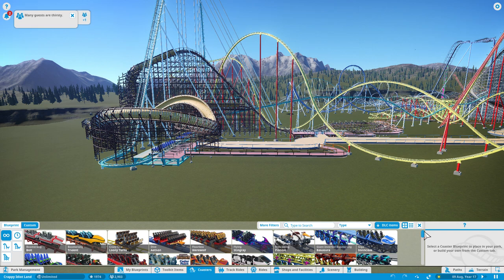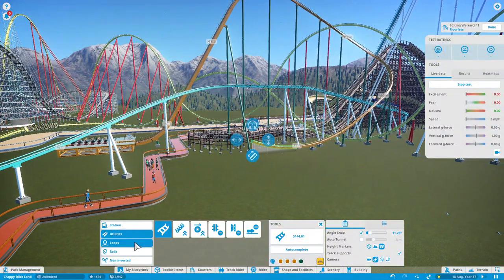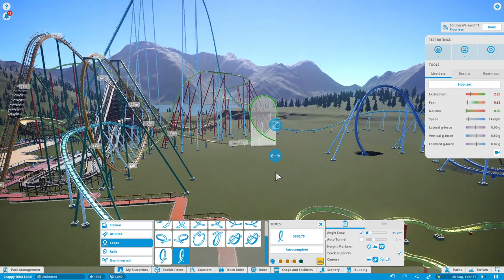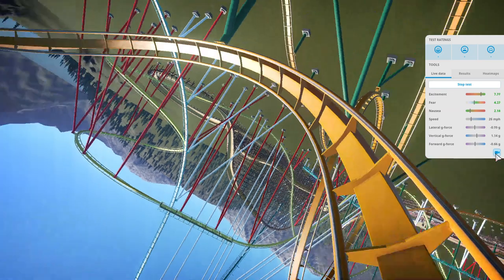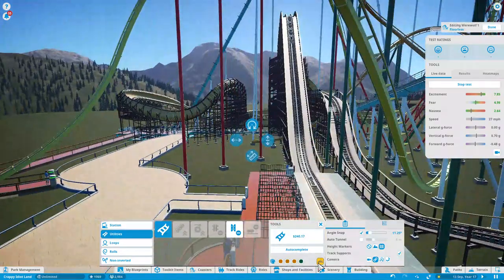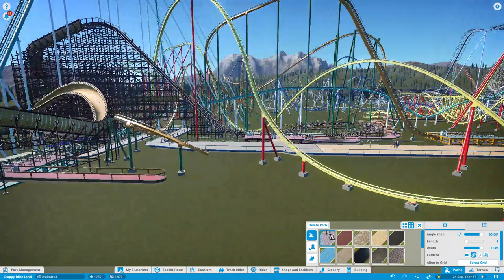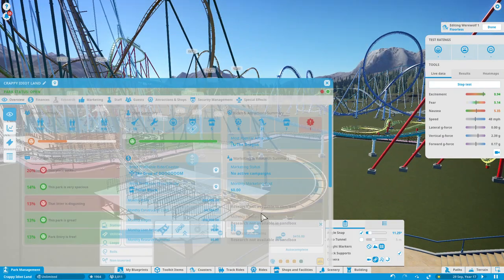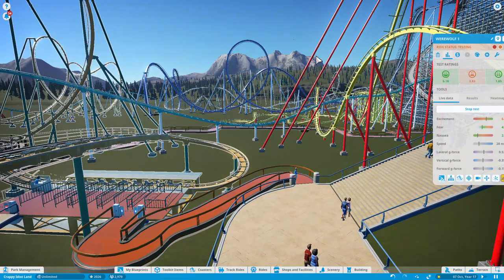Building a B&M Floorless Coaster (Episode 17)... in Planet Coaster!!!!!!!!!!!!!!!!!!!!!!!!!!!!!!!!!!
I called it "The Floorless Coaster!".